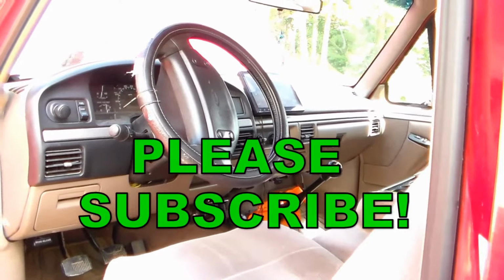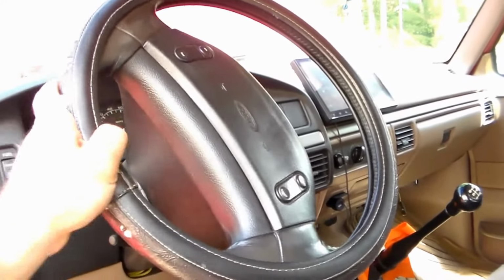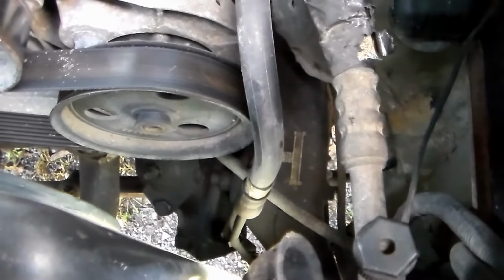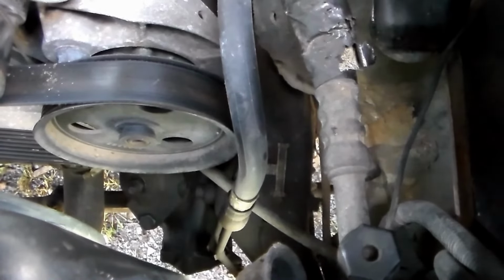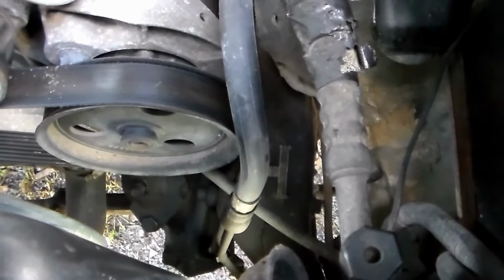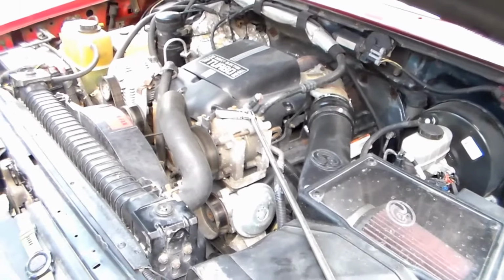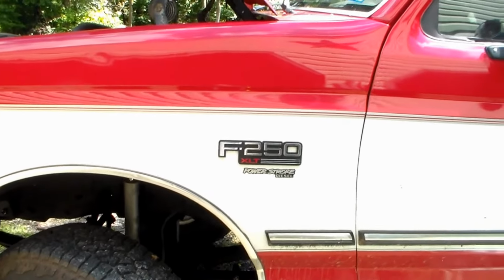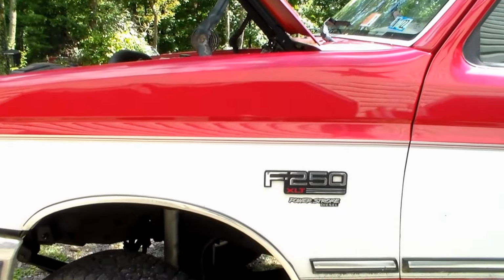80-96 OBS Ford - How To Adjust Loose Steering - EASY!!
Can you move your steering wheel back and forth several inches before the wheels begin to turn? Here we cover how to tighten up your loose steering, it's easy and literally takes 5 minutes!!
TOOLS REQUIRED:
-Short Flathead Screwdriver
-5/8" Deep Socket and Ratchet
-Long extension and Universal joint helpful but not necessary.